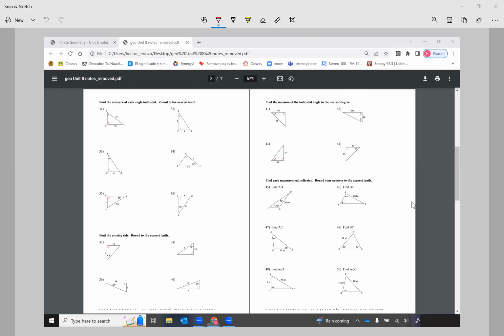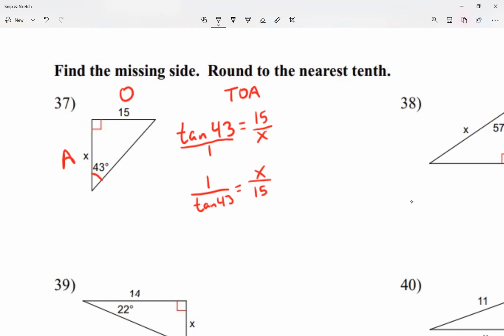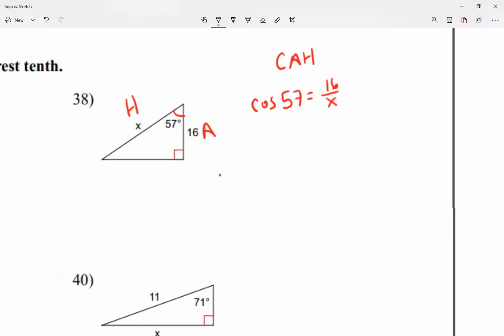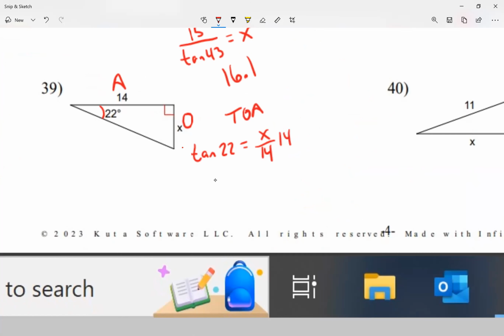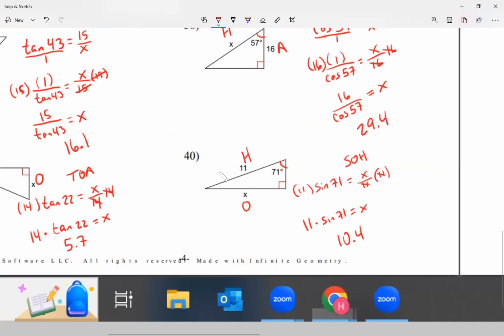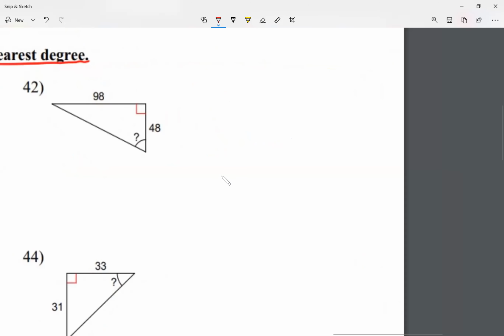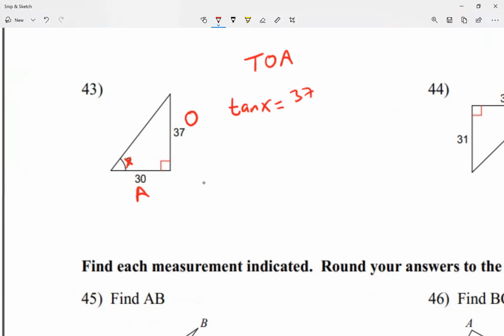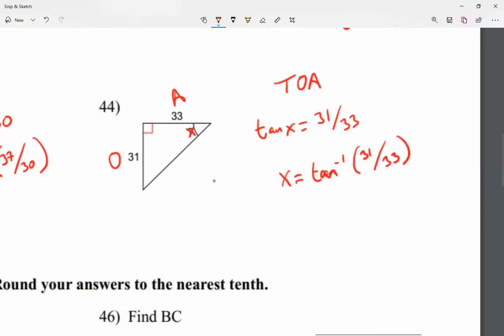Leonzo find missing side or angle